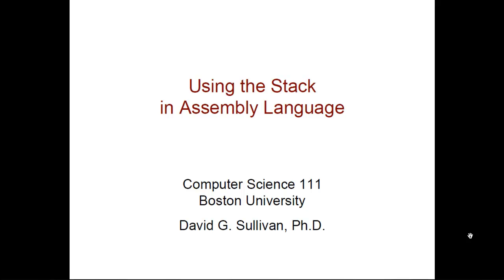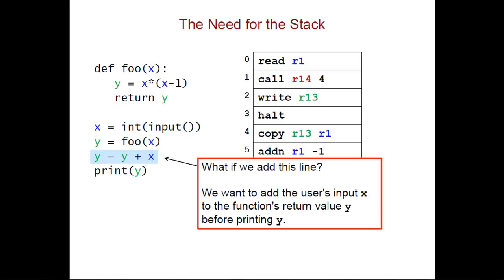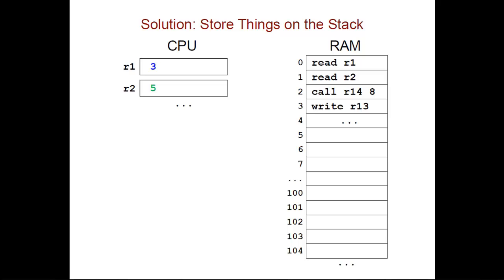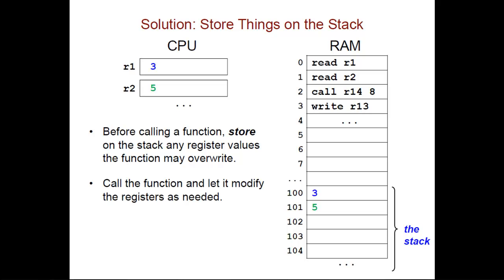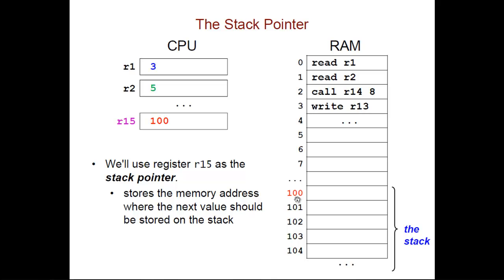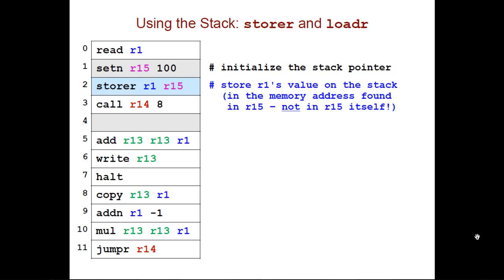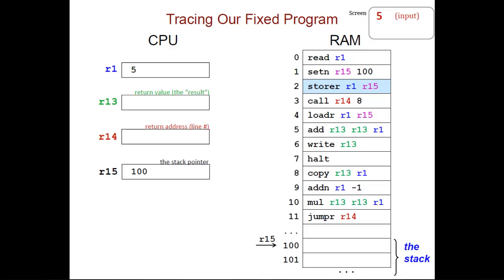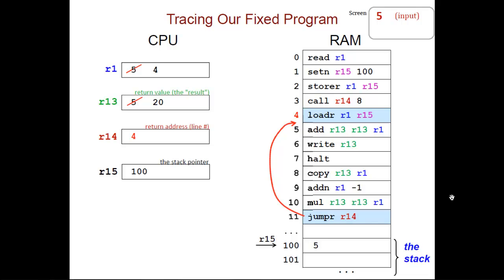Using the Stack in Assembly Language